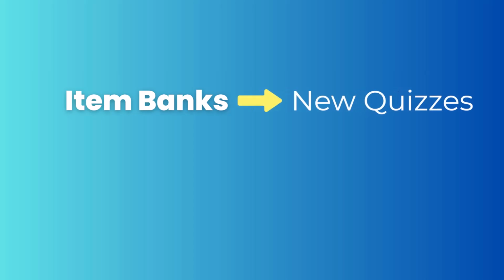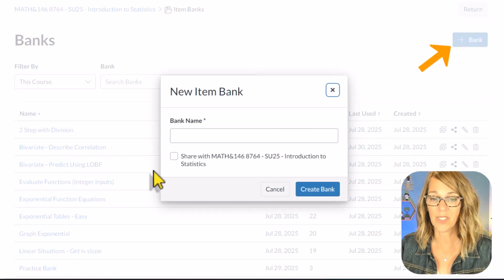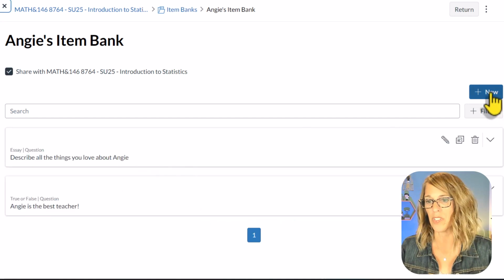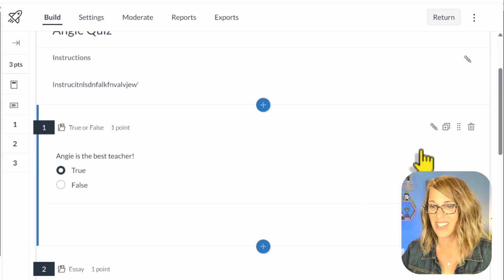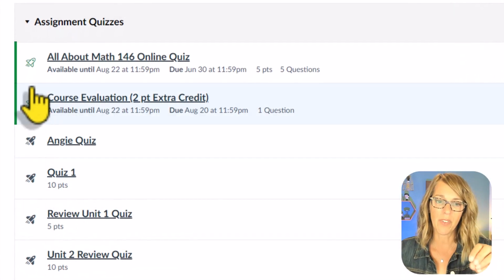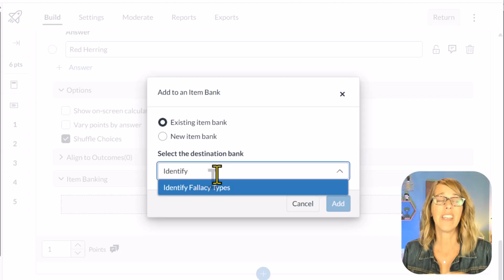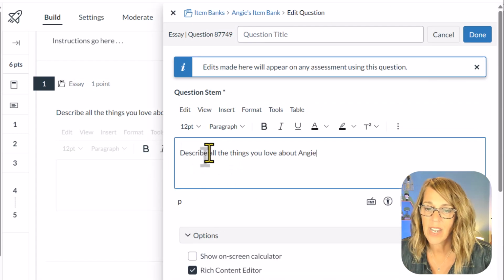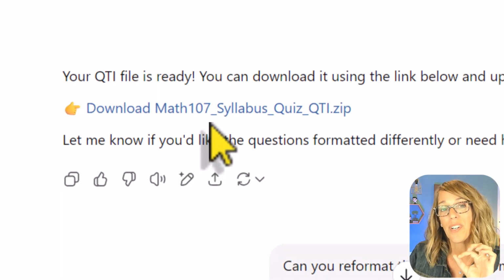Item Banks 101: New Quizzes Just Got WAY Easier!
Building Item Banks in Canvas for your quizzes is a great way to stay organized and makes quiz building a breeze.  Follow along as I go through how to build an item bank from scratch, how to add already built questions to an item bank, and how to add item bank questions into your New Quizzes in Canvas.  You’ll also learn how to group questions with item banks, pulling a random set of questions.  I have a fantastic bonus tip for you at the end of the video, too!

*Chapters*
00:00 Introduction
00:04 Slide Question vs. Item Banks
00:26 Easy Item Bank Access
01:37 Item Banks From Scratch
05:41 Create A Quiz With Item Banks
09:41 Banking Quiz Questions
13:27 Marker 1
14:01 Editing Item Bank Questions